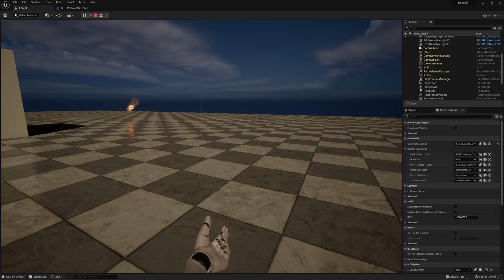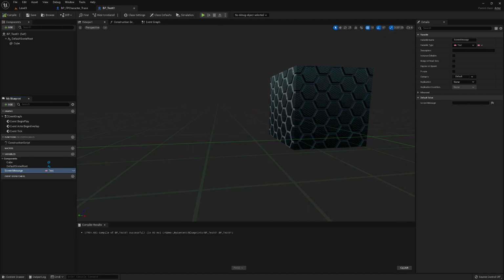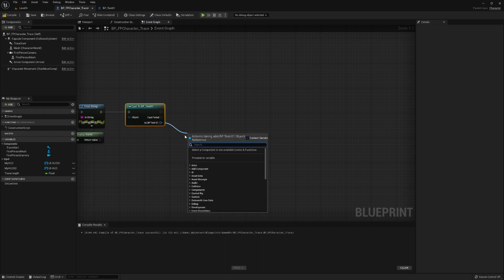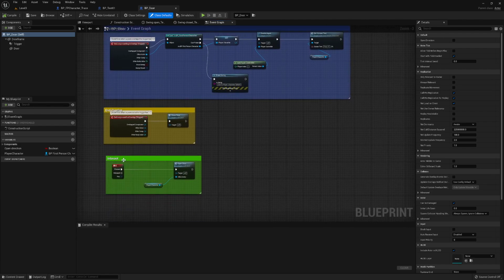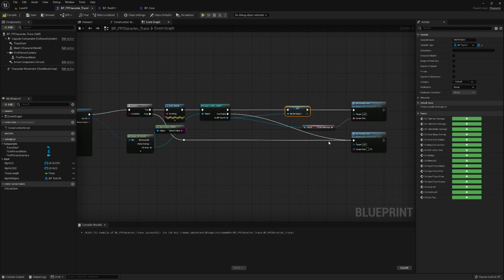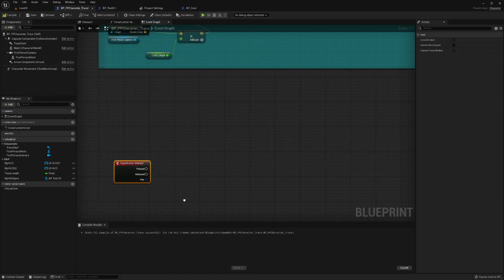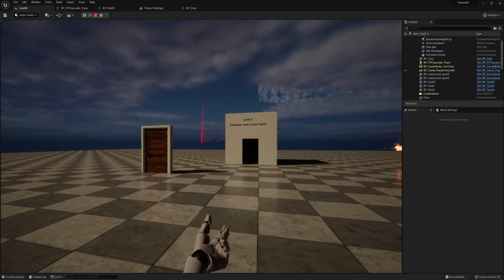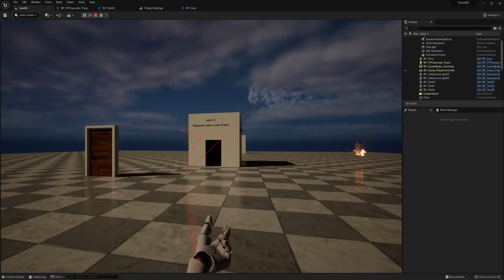UE5 Intro to Blueprints 06.07